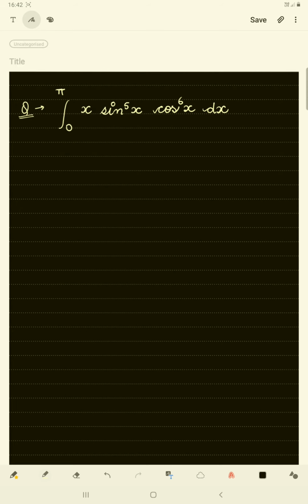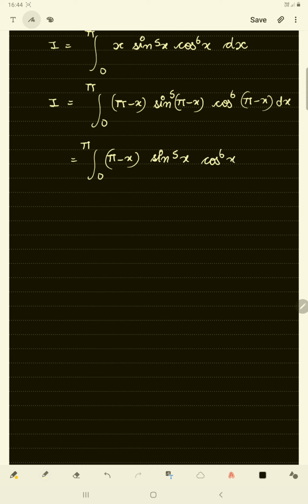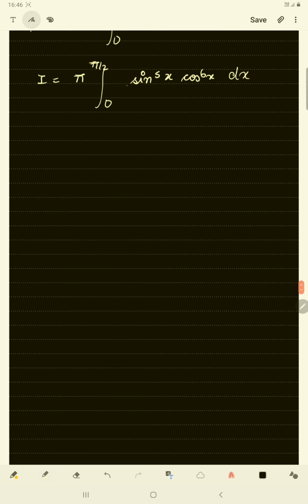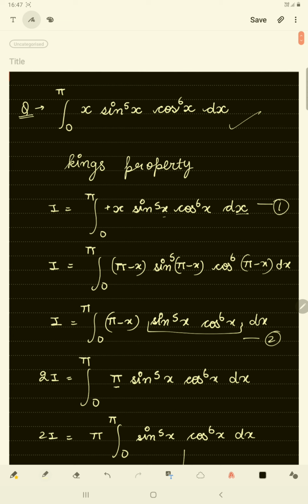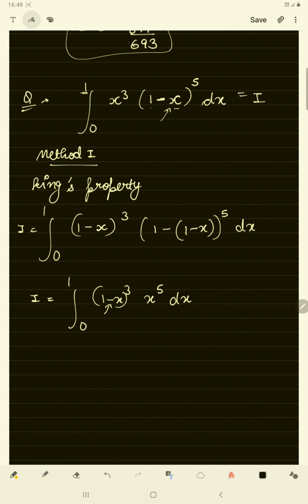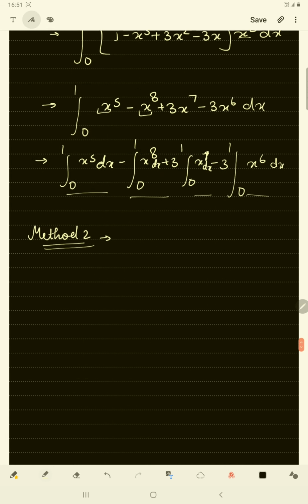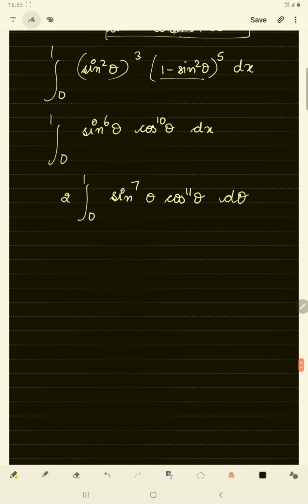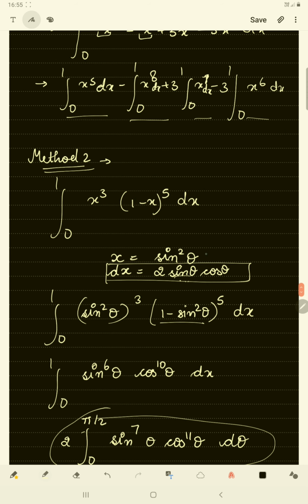Important question on definite integration #019